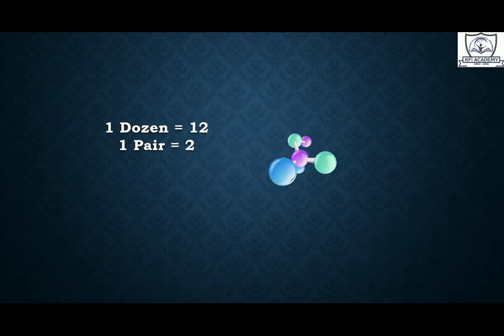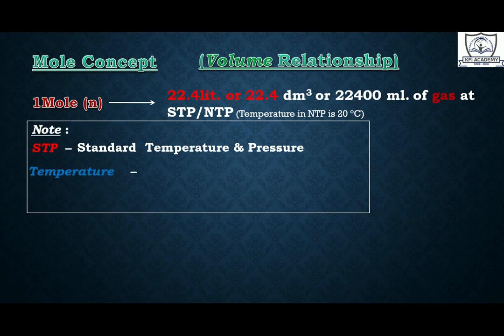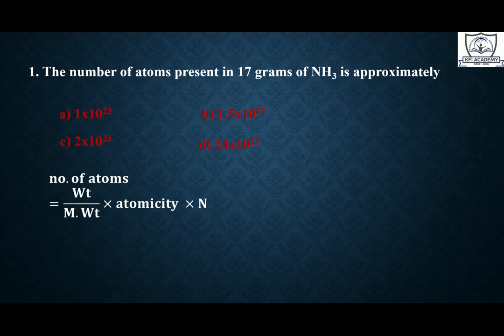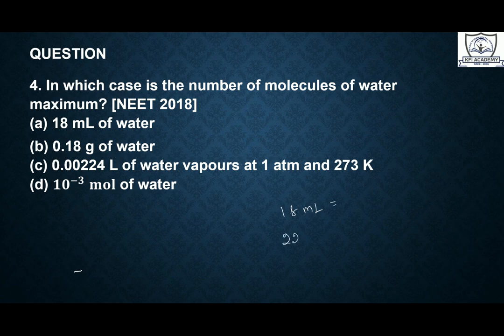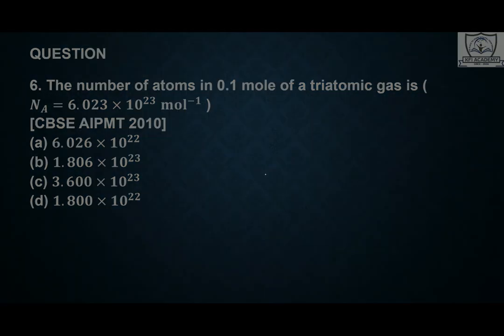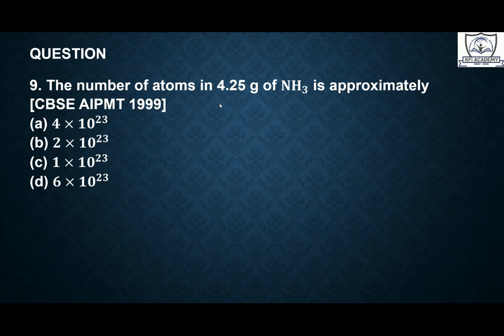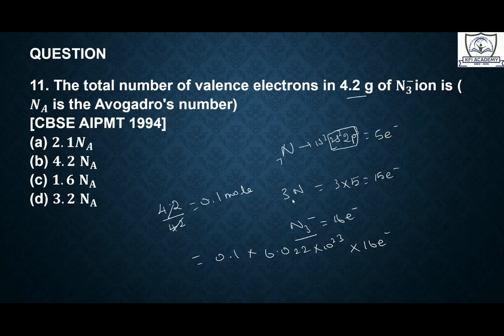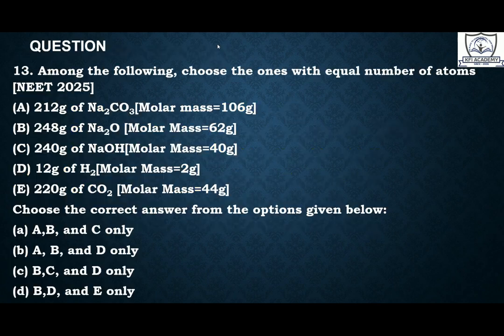Day 1: Mole Concept in 30 Minutes 🔥 | NEET 2026 Crash Course | PYQs + Tricks |Zero to Hero Series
🔥 30 Days NEET Chemistry Crash Course | Day 1 – Mole Concept | PYQs | Zero to Hero 🔥

Starting from absolute basics to advanced level, this series is designed to make you NEET-ready in just 30 days.

📌 Day 1: Mole Concept (Most Important Chapter!)
Master the foundation of Physical Chemistry with:
✔️ Concept clarity from ZERO level
✔️ Shortcut tricks & exam-oriented methods
✔️ Previous Year Questions (PYQs) with detailed explanation
✔️ Common mistakes & traps (avoid losing easy marks!)

👉 Focused only on NEET pattern questions
👉 More problem-solving (not theory overload)
👉 Step-by-step improvement: Zero → Hero
👉 Perfect for revision + weak students + last-minute prep

📚 Topics Covered in This Video:

Mole concept basics
Avogadro number & conversions
Gram atom / gram molecule
Numerical problem solving
PYQs discussion

🚀 Target:
If you follow this series sincerely, you can boost your Chemistry score by 120+ marks

🔔 Don’t miss Day 2!

👍 Like | 💬 Comment your doubts | 🔁 Share with friends